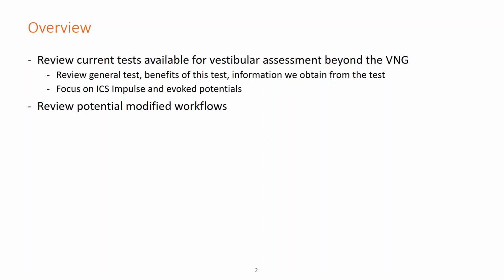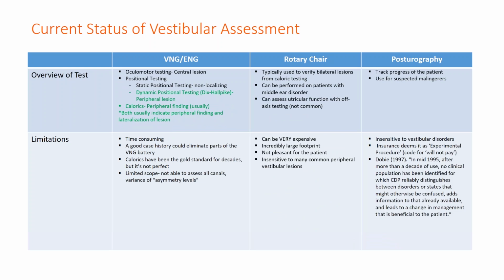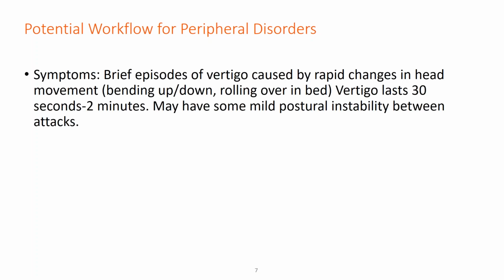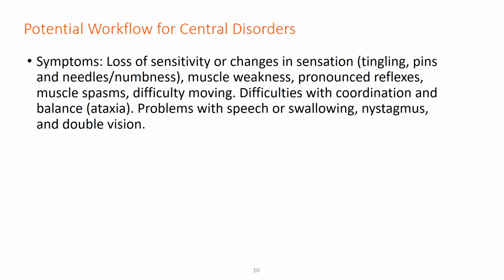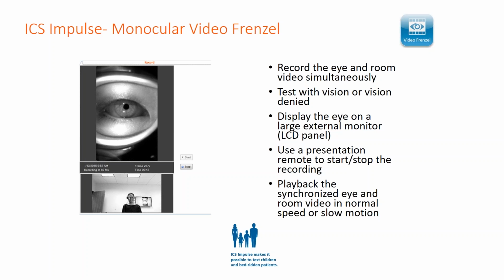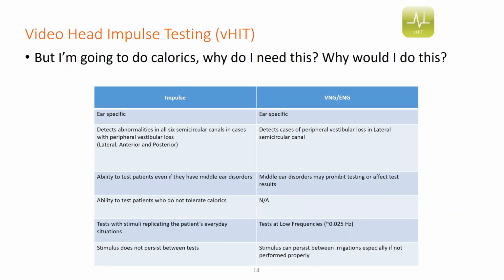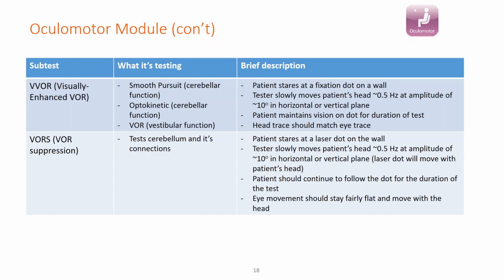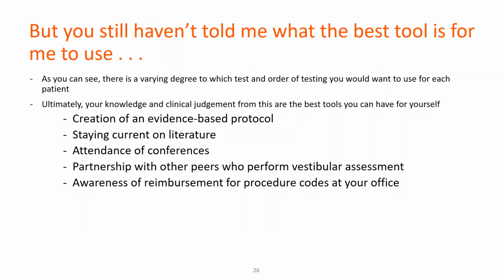An optimized workflow for vestibular testing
Presenter:
Magdalena Boorazanes, AuD

Professionals who test dizzy patients work in a dynamic and complex environment with many challenges that can distract and disrupt your workflow. Otosuite V software has several unique features that allow clinicians to streamline their testing and obtain precise test results while focusing on the most important aspect of the test, the patient. This webinar demonstrates a simplified workflow with all the tests you need while highlighting specific features in the software that help you achieve precise measures and stay focused on the patient.